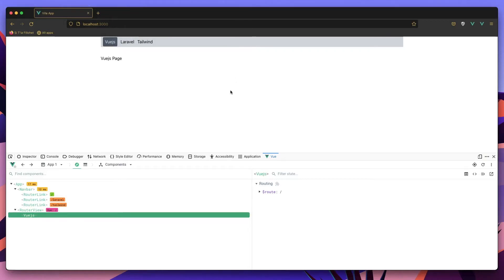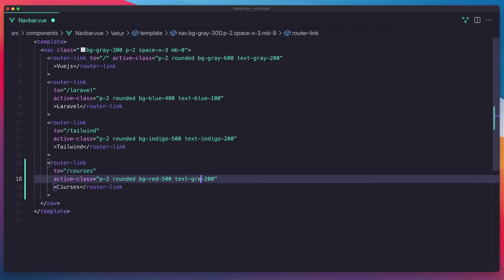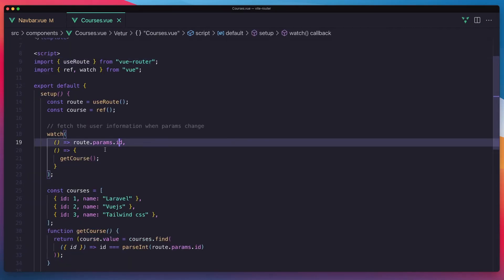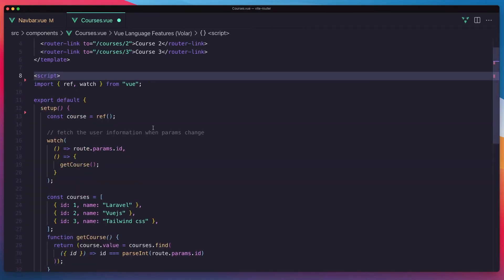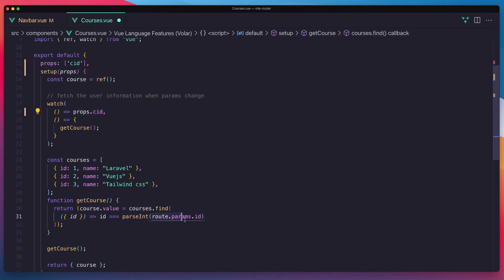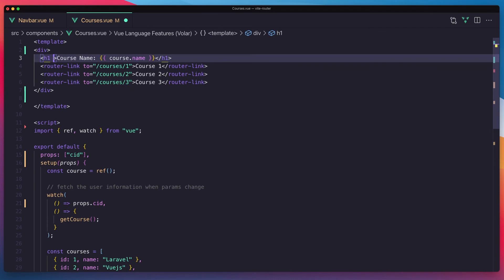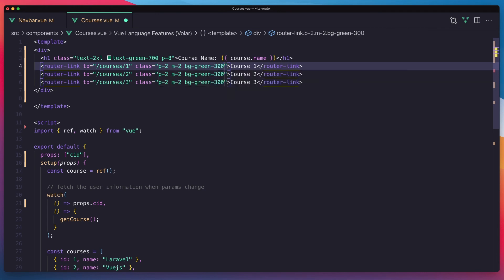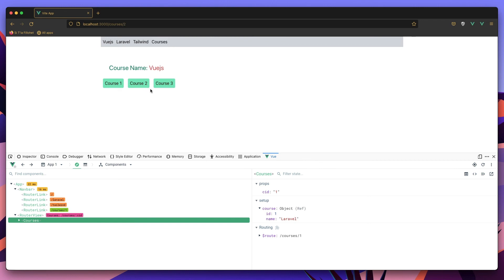Vue Router 4 Tutorial for Beginners #5 Route Props with Composition API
Hello in this video we are going to start new series for Vue Router 4.
Create Vue App
Install Vue Router 4
Lazy Loading Routes
dynamic route
composition API